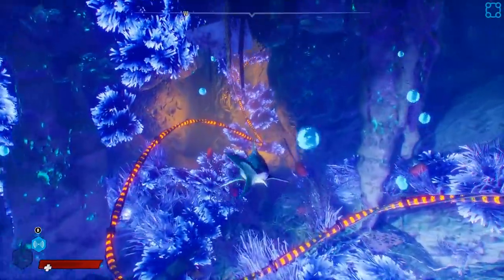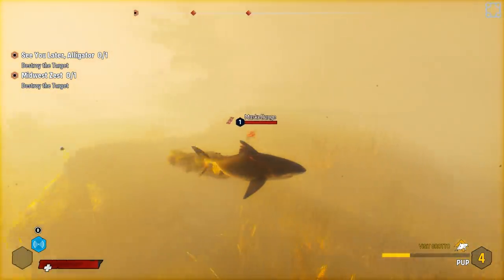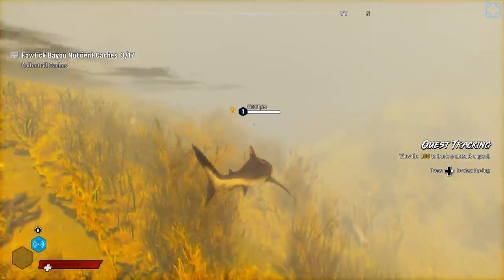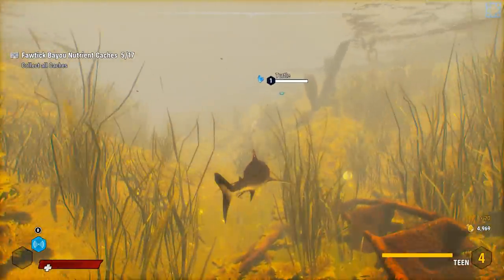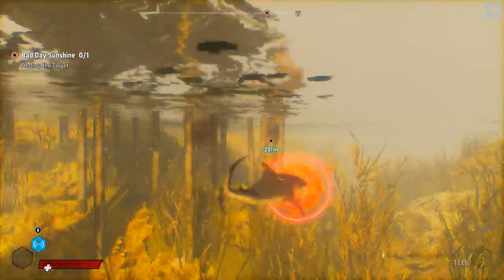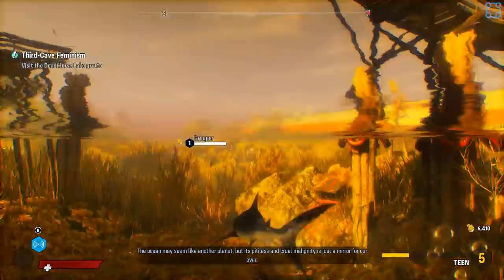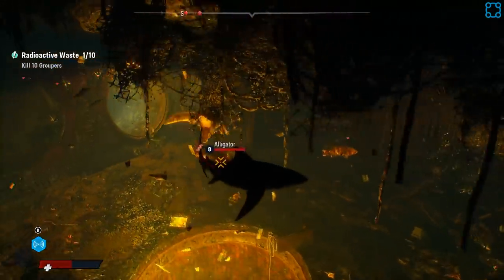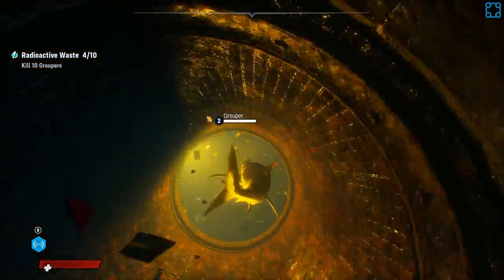Alligators Without Legs Look Incredibly Cursed - Let's Play Maneater - PC Gameplay Part 2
Experience the ultimate power fantasy as the apex predator of the seas - a terrifying SHARK! Maneater is a single player, open world action RPG (ShaRkPG) where YOU are the shark. Starting as a small shark pup you are tasked with surviving the harsh world while eating your way up the ecosystem. To do this you will explore a large and varied open world encountering diverse enemies - both human and wildlife. Find the right resources and you can grow and evolve far beyond what nature intended, allowing the player to tailor the shark to their play style. This is fortunate, because to get revenge on the cruel fisherman that dismembered you will take evolving into a massive shark, an apex predator of legends. Eat. Explore. Evolve.

Unique Story
Play through a full narrative, story-based campaign narrated by Chris Parnell (Rick and Morty, Saturday Night Live, 30 Rock) and set against the backdrop of a reality TV show.

Diverse, Compelling Combat
Battle fierce wildlife including other apex predators or fight against various types of human hunters ranging from town drunks all the way up to the Coast Guard.

Evolve Into a Legend
Feed on humans and wildlife to grow your shark, and find shark loot to evolve your shark down multiple possible paths.

Explore the Gulf
7 large regions including bayous of the gulf coast, resort beaches, industrial docks, the open ocean and more. Experience a living world with a full day/night cycle.